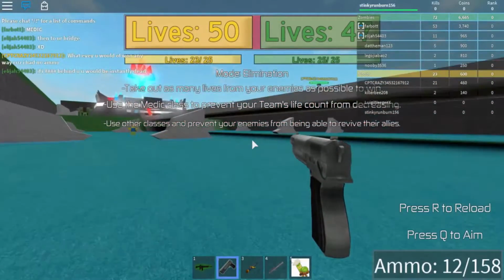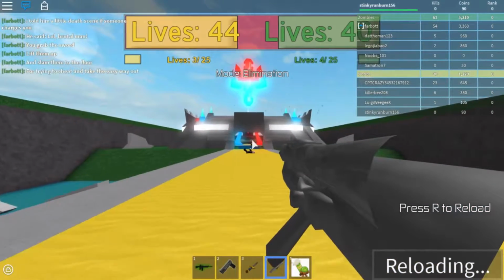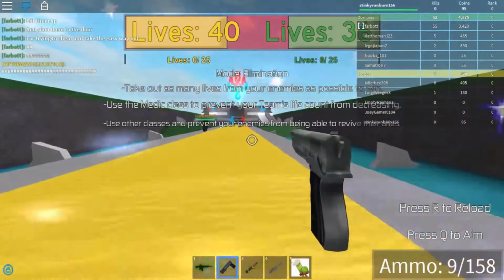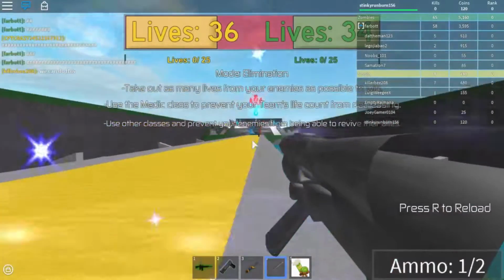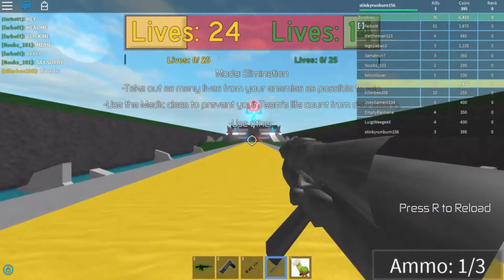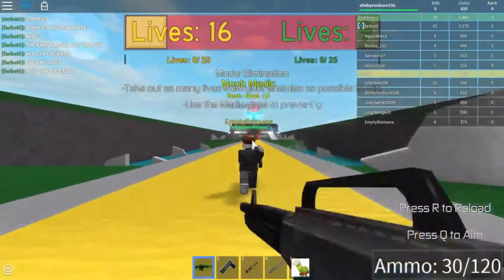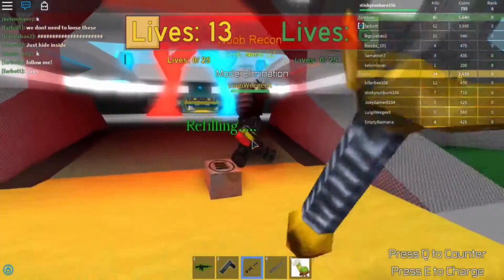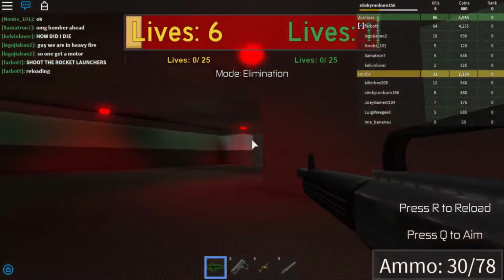ROBLOX Noobs Vs. Zombies!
I think I can make a better thumbnail but idk what to think of for one.

IF MUSIC IS IN THIS VIDEO, THEY ARE BEING USED AND BELONG TO THEIR OWNERS. I DO NOT OWN THIS. I AM JUST USING IT. THE SAME GOES FOR SOUND EFFECTS.